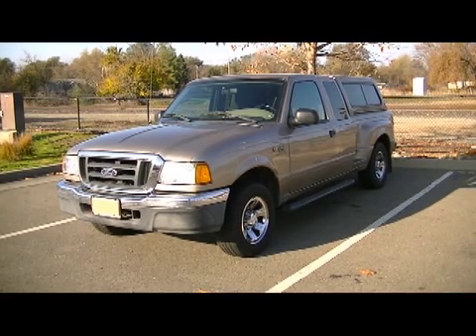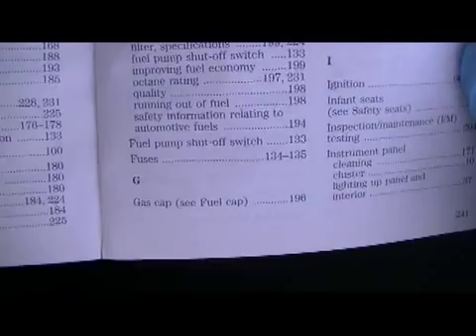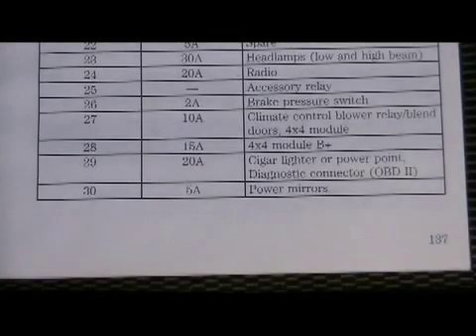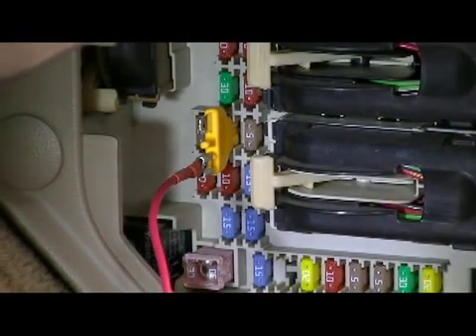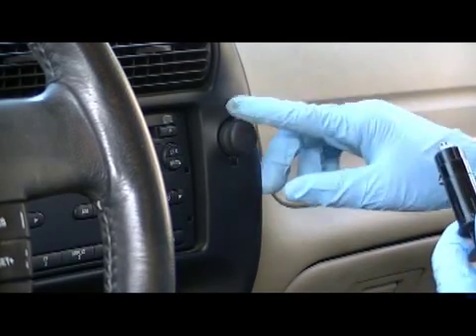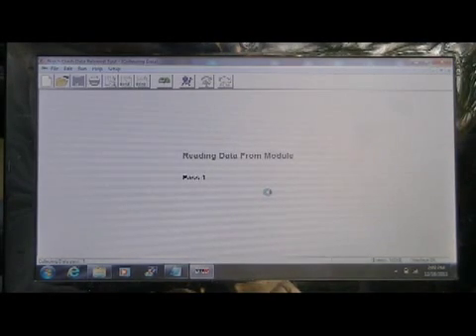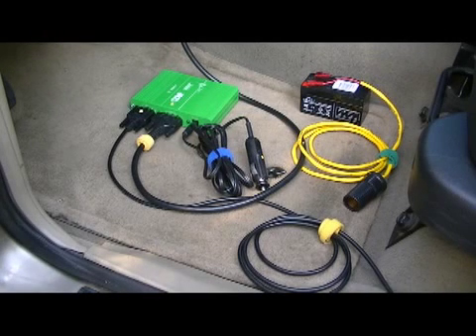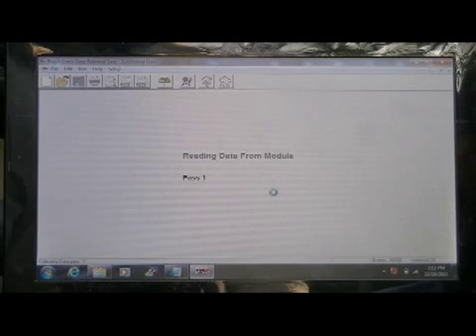Repowering 101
This is an older video that shows a basic overview of using a repowering device to provide power to an airbag control module (ACM) to obtain crash data from a damaged vehicle.